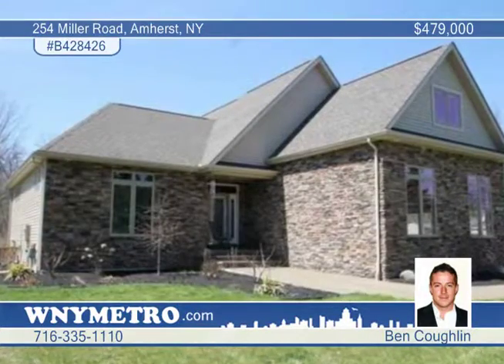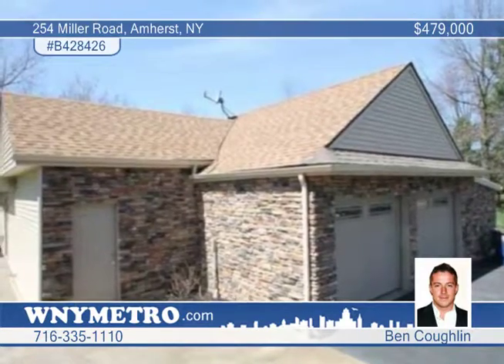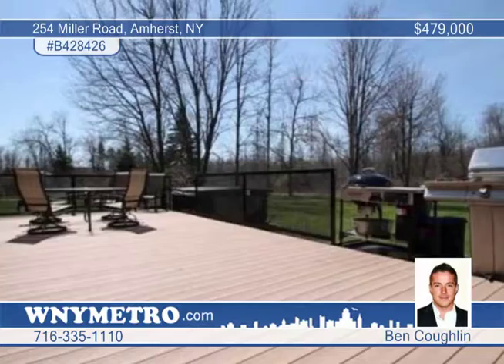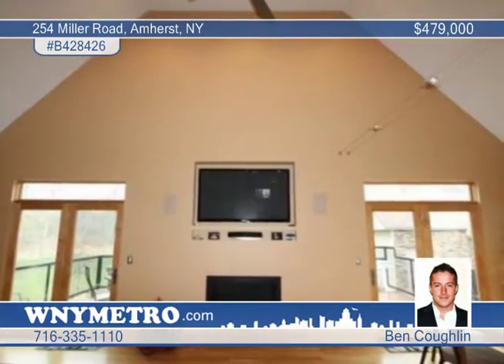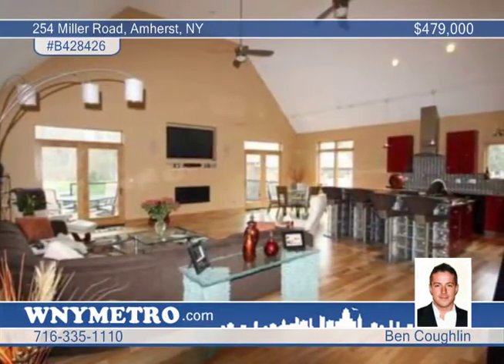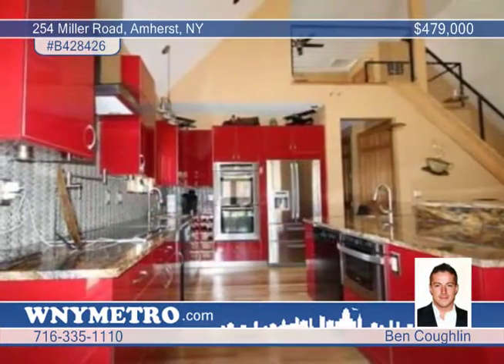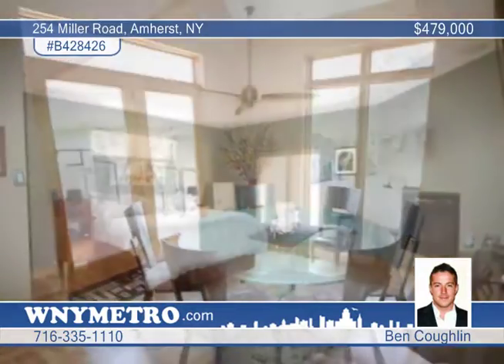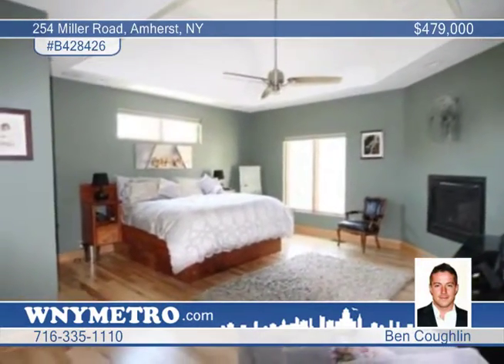Home for sale in Amherst, NY | $479,000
You don't want to miss this ultra modern and completely custom built Tucker home. Everything from solid stainless Emtek door handles to heated manufactured Hickory floors has been incorporated into this design. Master suite features fully computerized shower and fireplace. Second 1500sqft Master suite in basement with a giant 15x10 walk in closet. Granite everywhere including 1st floor laundry. Attached garage feat heated floors. Back patio deck has hot tub and grill extension and is complimented by an 8 car detached workshop fully wired and vented for many uses. This is truly one of a kind!